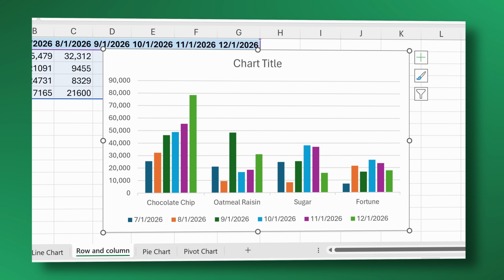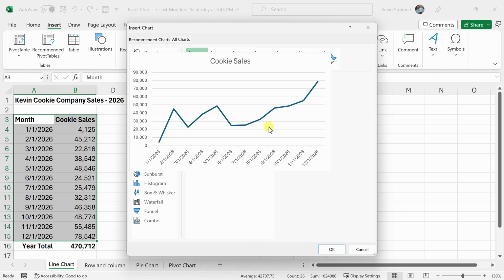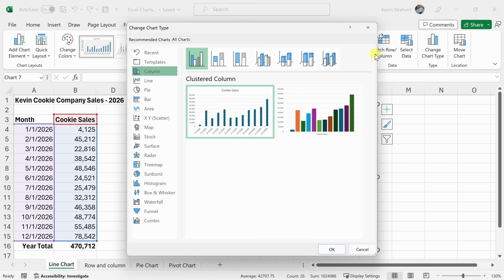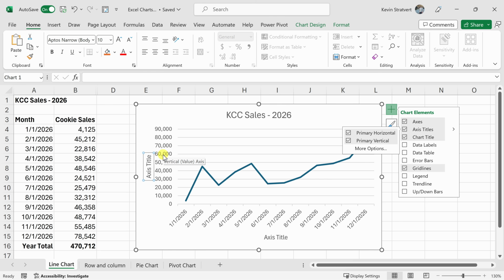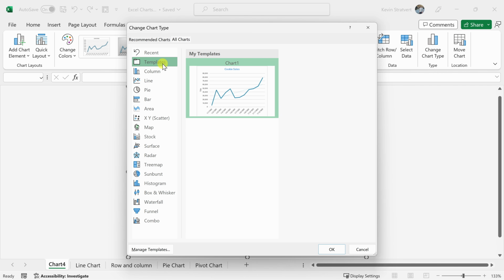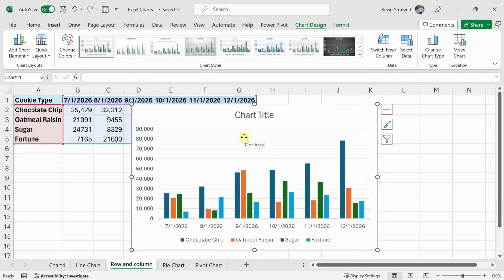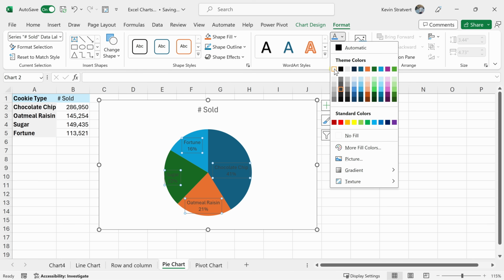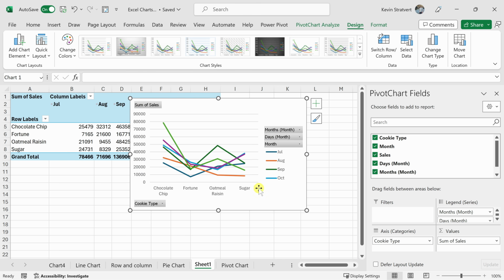Excel Charts and Graphs Tutorial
In this step-by-step tutorial, learn how to pull together charts in Excel. Charts are a great way to visualize and analyze your data, and Excel offers a variety of different chart types. You have line charts, pie charts, bar charts, pivot charts, and many more. In this video, we will cover the basics of creating, formatting, and modifying charts in Excel, as well as some tips and tricks to make your charts more effective.

- Alt + F1: Creates a new chart on the current worksheet
- F11: Creates a new chart on a new worksheet

⌚ TIMESTAMPS
00:00 Introduction
00:29 Insert chart
03:50 Modify chart selection
04:31 Avoid totals in charts
04:56 Select non-contiguous data
05:34 Change chart type
06:06 Chart shortcut keys
07:49 Chart titles
08:49 Chart elements
10:48 Styles and colors
11:09 Filter
11:32 Chart design tab
12:23 Chart format tab
12:53 Chart templates
14:03 Advanced options
15:52 Adjust position and size
16:44 Switch row and column
17:51 Sparklines
19:06 Pie charts
20:28 Pivot charts
23:55 Wrap up